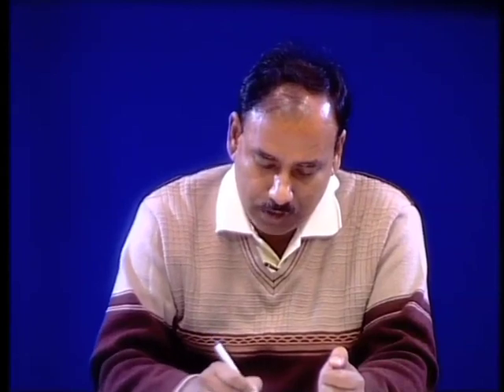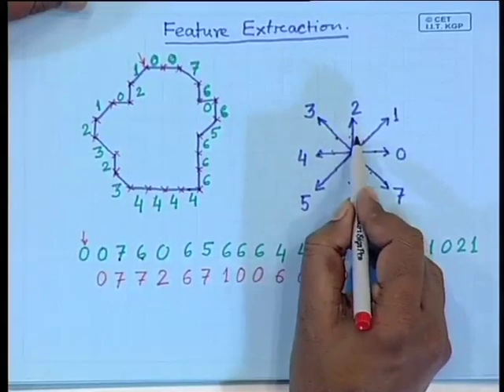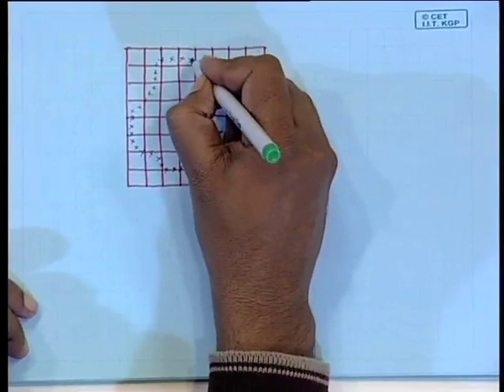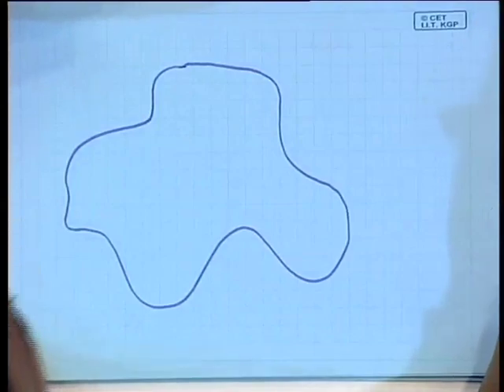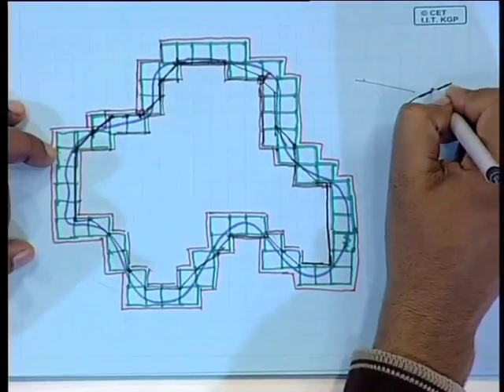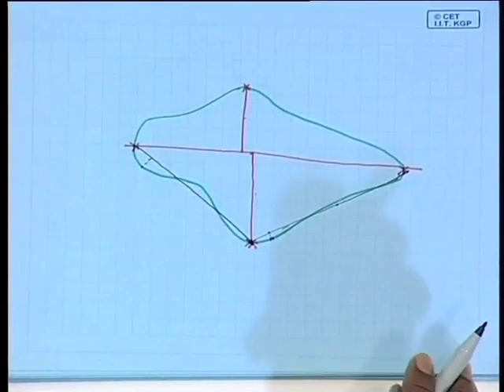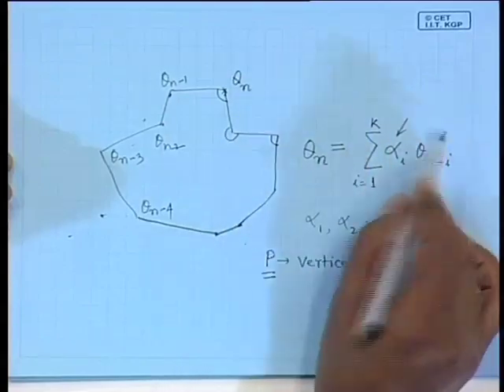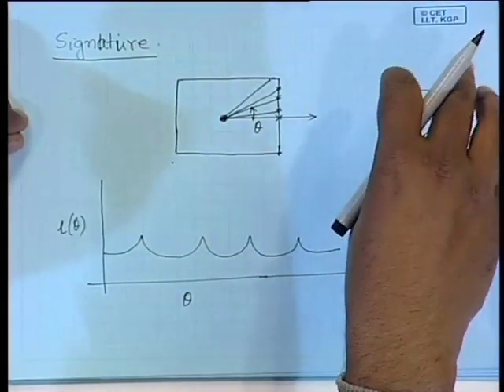Mod-01 Lec-03 Feature Extraction - II